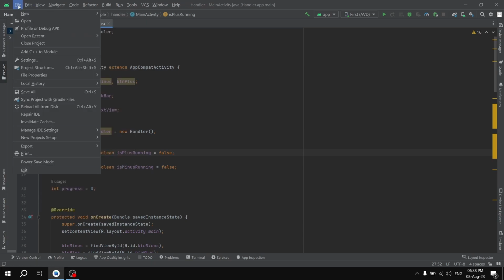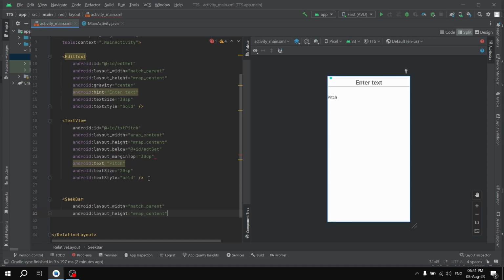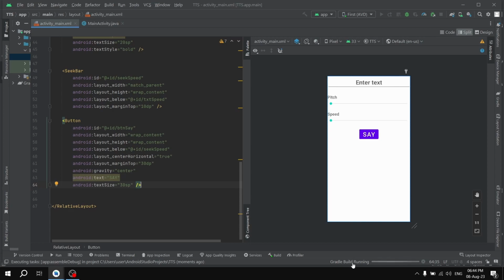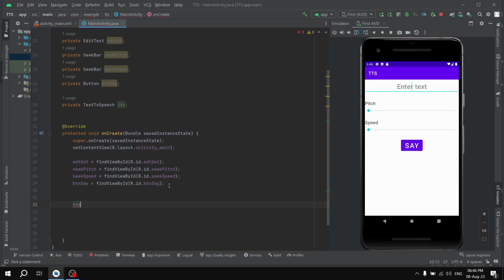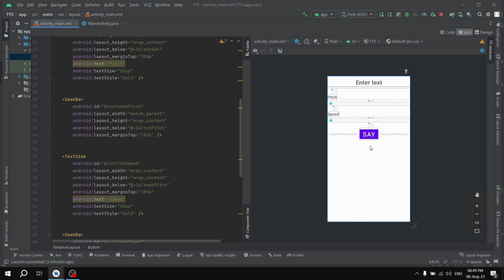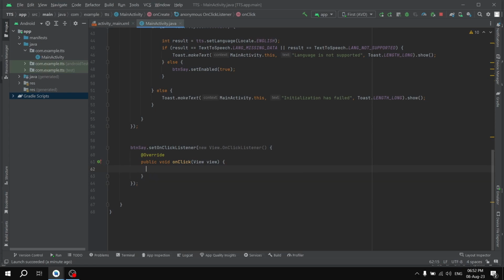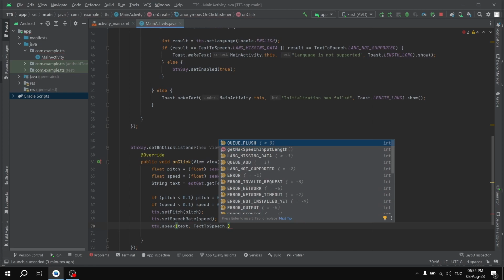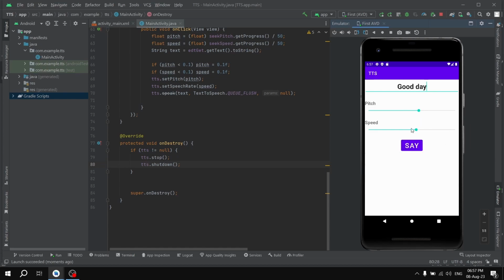Text-to-Speech Android App Tutorial! 📱🔊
Ready to give your Android app a voice? Join us in this engaging tutorial where we dive into the world of app development with Android Studio. Discover how to create a text-to-speech Android app that effortlessly converts written text into spoken words. From news updates to accessibility features, this skill is a must-have in your app development toolkit.

📚 What You'll Learn:

🚀 Android Studio Brilliance: Embark on your app development journey using the powerful Android Studio environment.
📝 Code and Create: Follow along as we guide you through writing code in the Java programming language to implement text-to-speech functionality.
🔊 Enhance User Experience: Elevate your app's accessibility and engagement by offering users the ability to hear text content.
Whether you're a budding developer or an app enthusiast, this tutorial is your gateway to enhancing app functionality and user experience. Let's make your app heard!